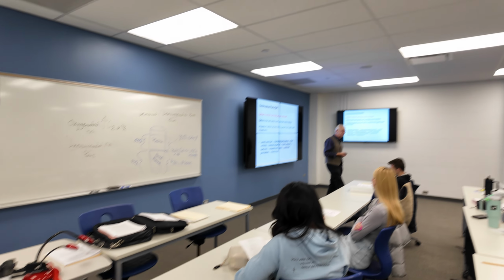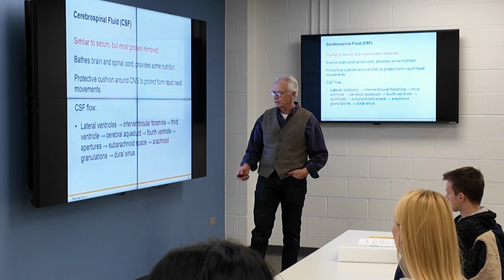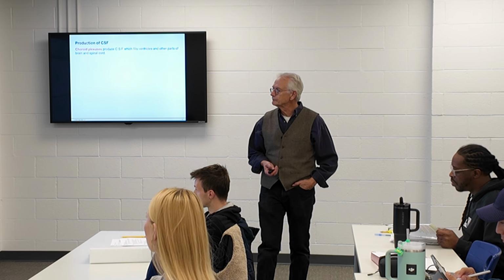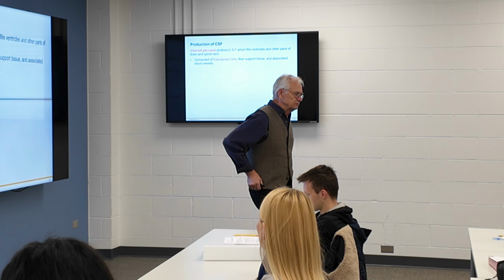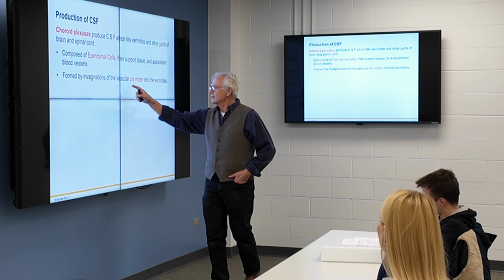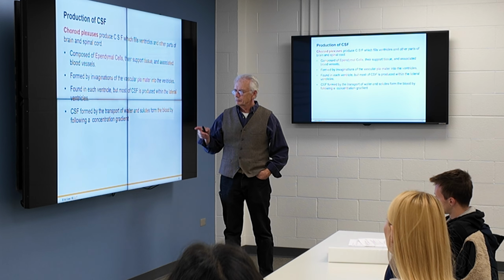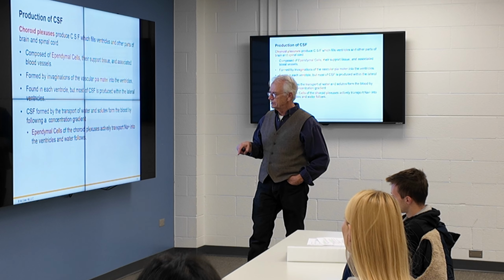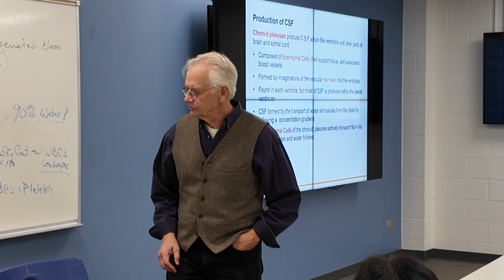A&P I CH13 P3